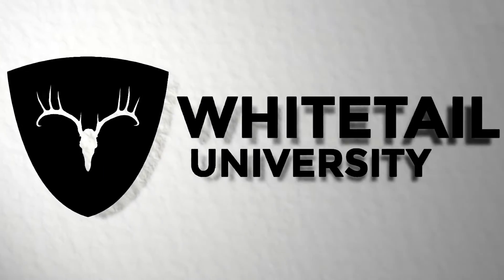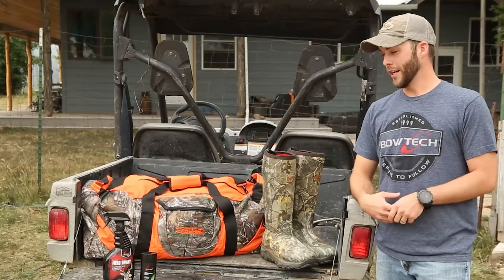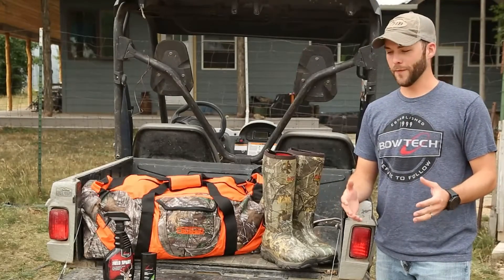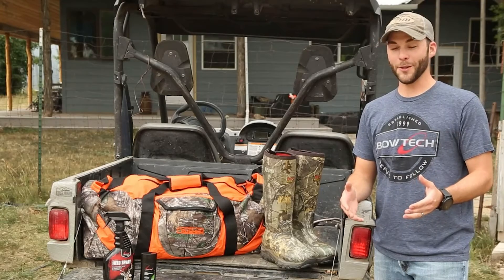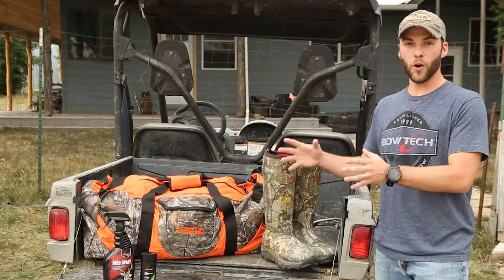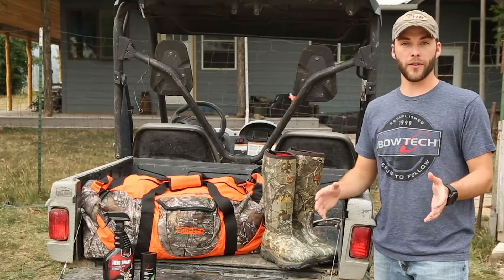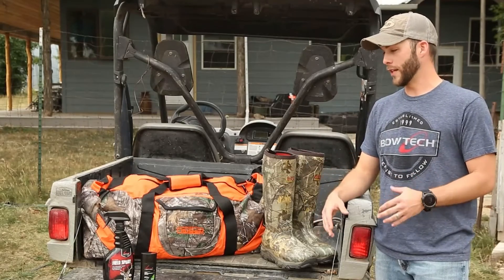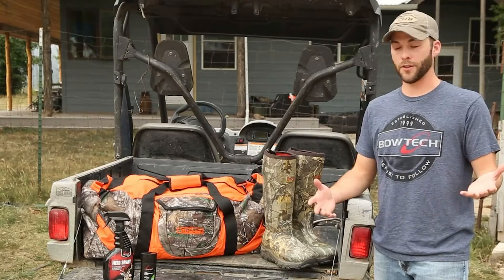Whitetail University Scent Control Diamond